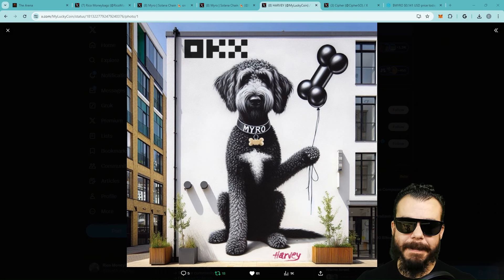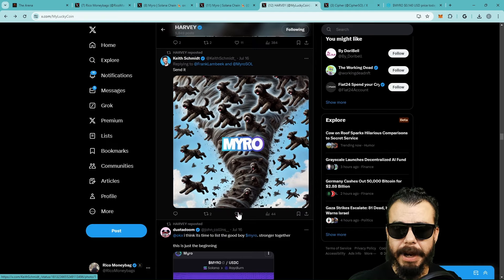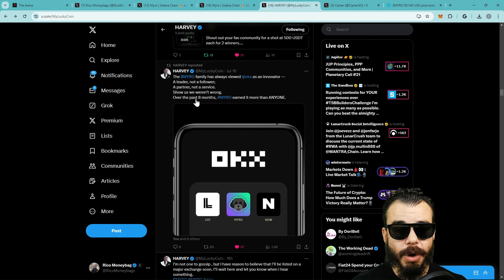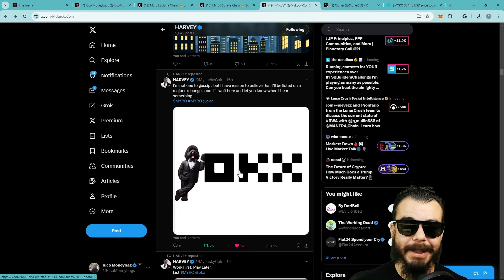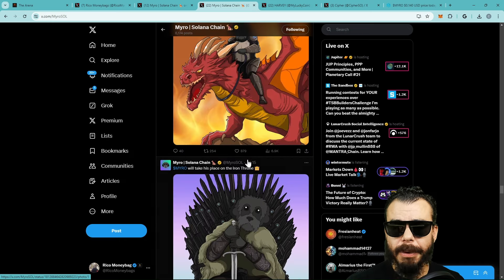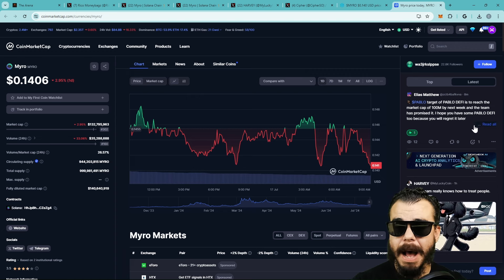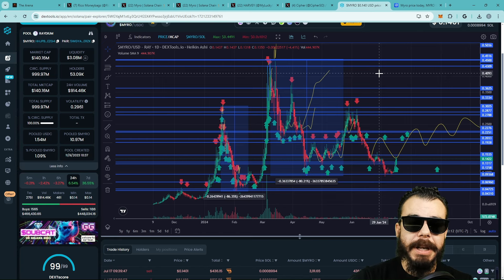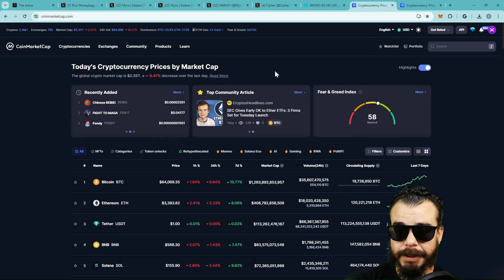Myro Coin Price Prediction | OKX Listing ?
Are you from the USA or Canada you can deposit $100 usdt and get free $100 usdt coupon for perpetual contract bonus👀👀👀
My Link💰